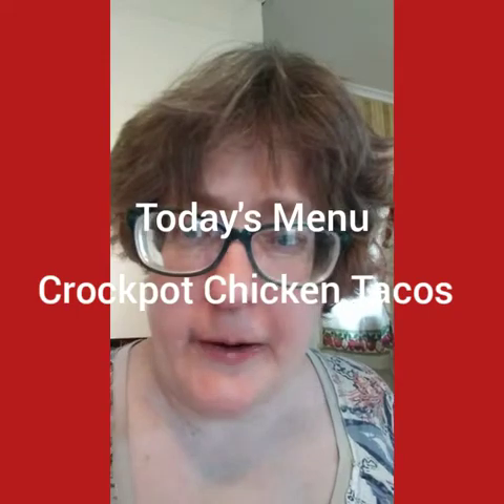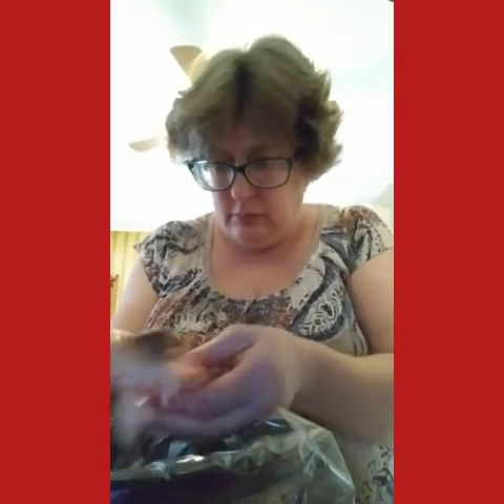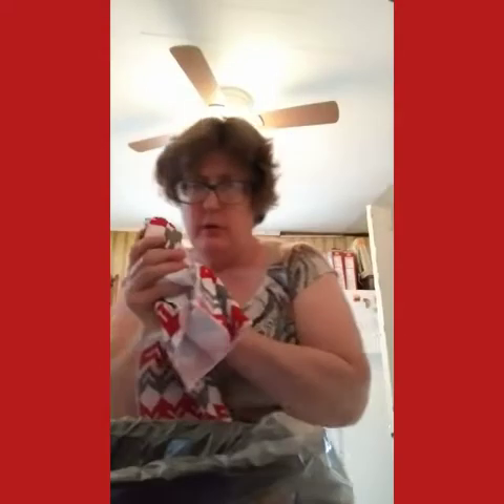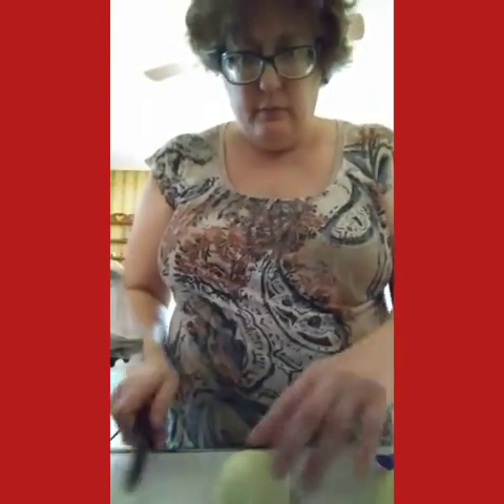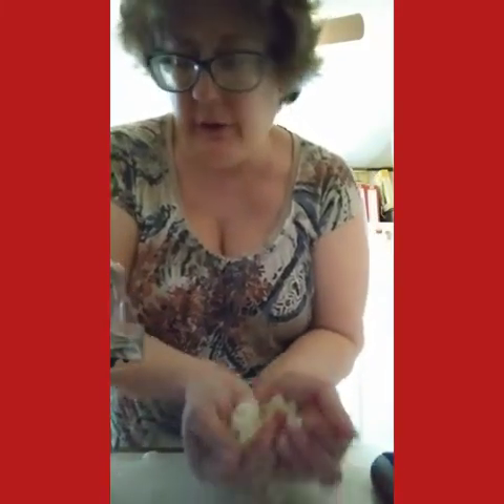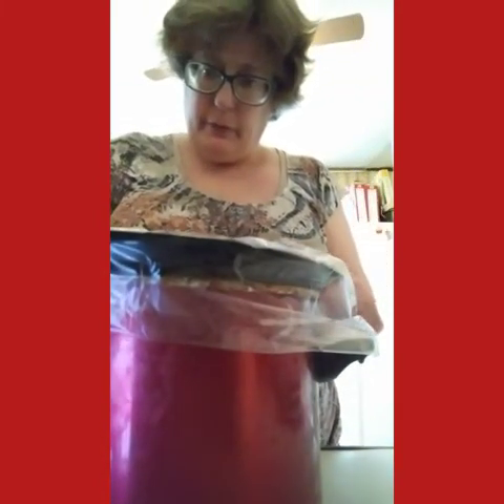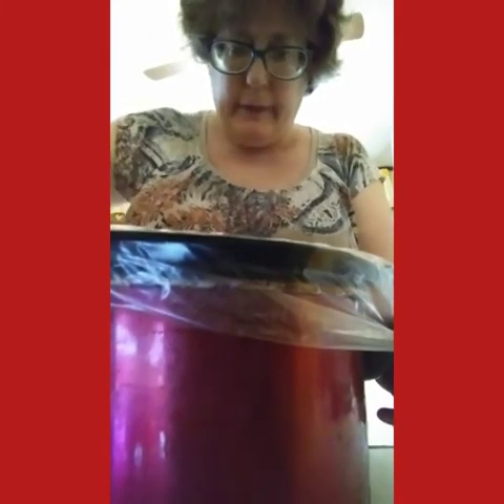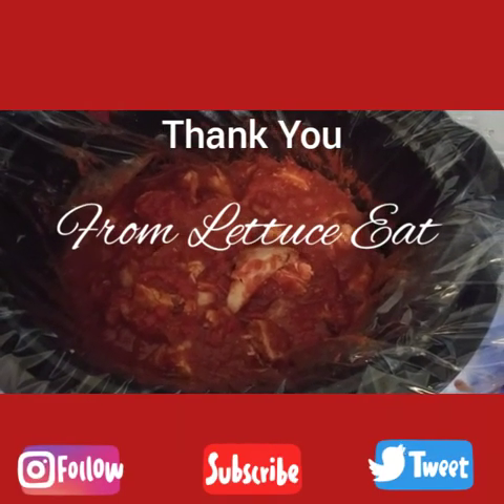Crockpot Chicken Tacos What's For Dinner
What's for dinner? Crockpot chicken tacos! With our favorite toppings! Happy Friday all! It's MacGyver Friday!